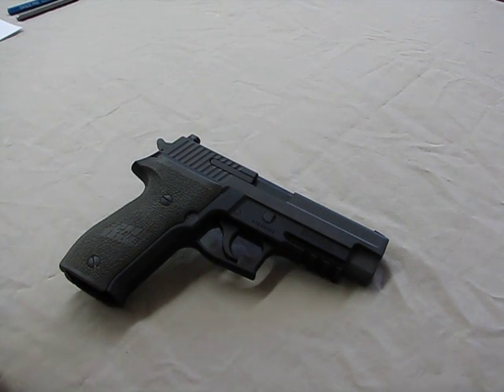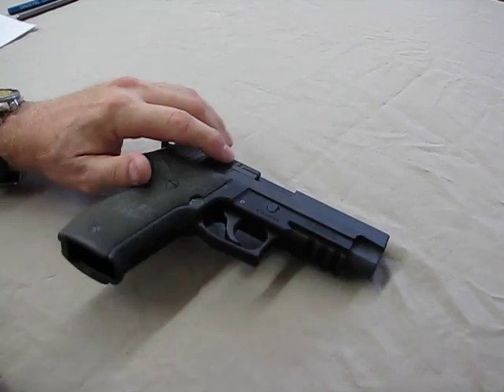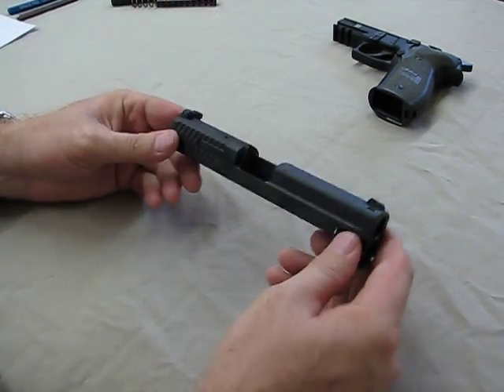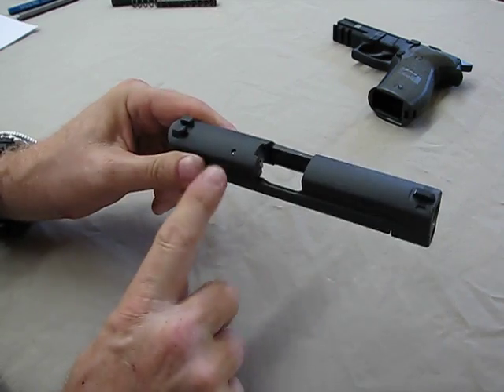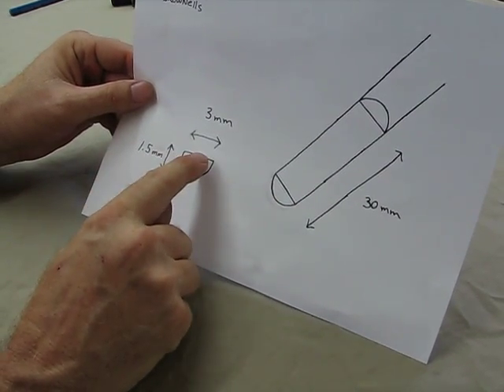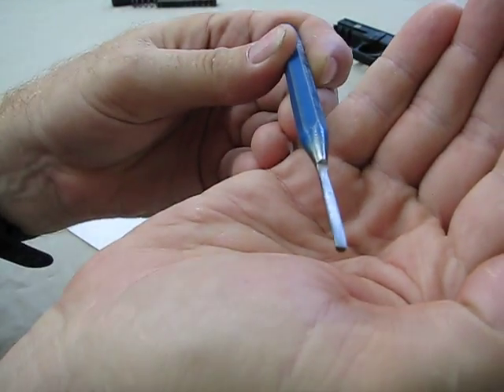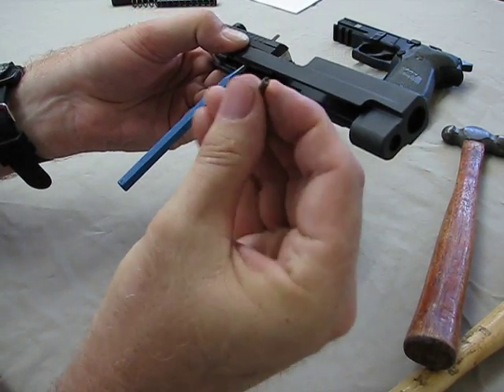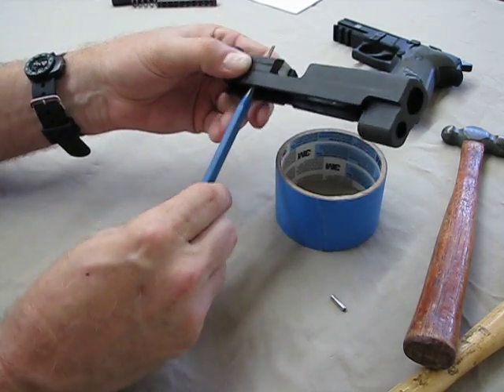Sig large extractor removal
Removing the extractor on the Sig E2 slides.  Slide disassembly tool part # 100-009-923wb